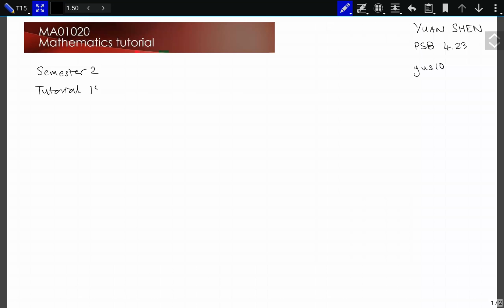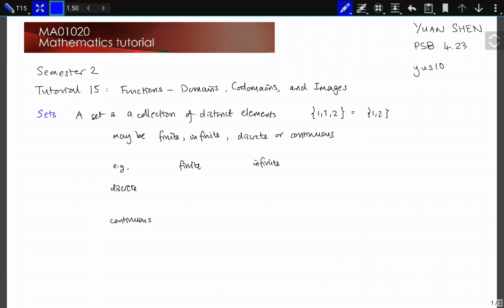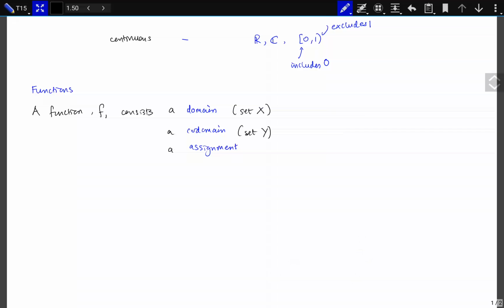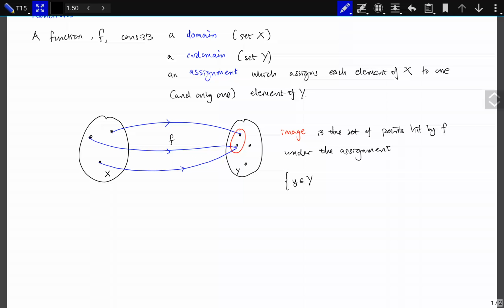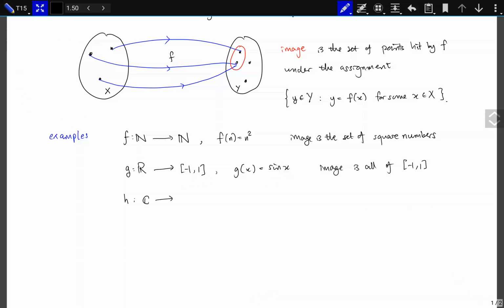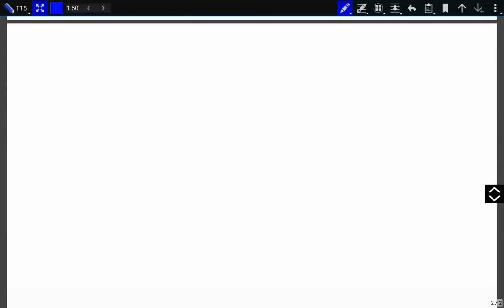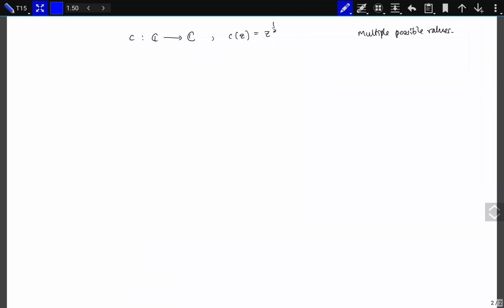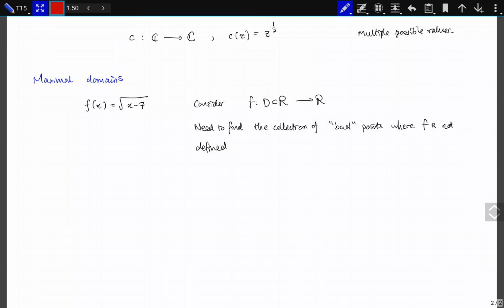MA010 T15: Domains, codomains, and images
Functions: domains, ranges, image, graph